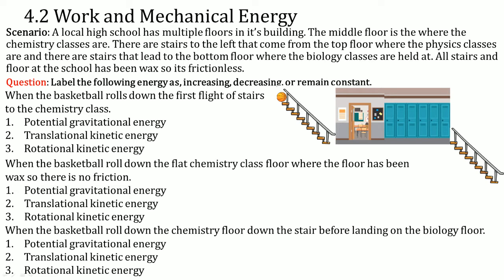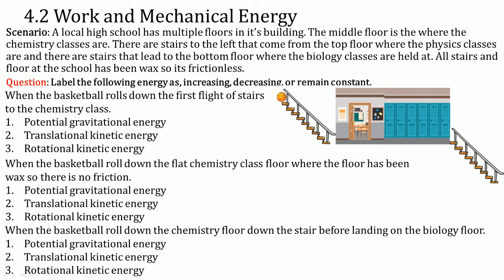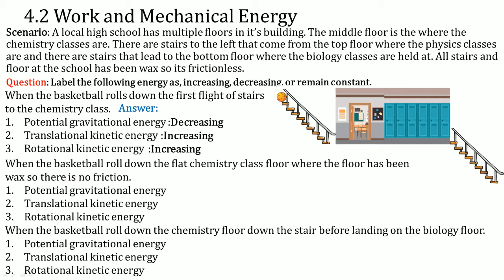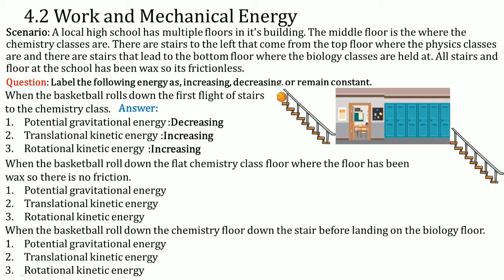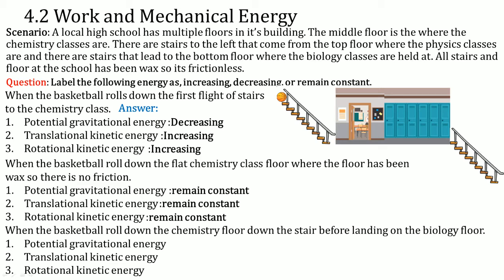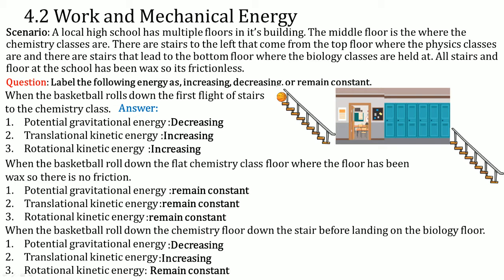5M2A5 Labeling change in energy as object moves